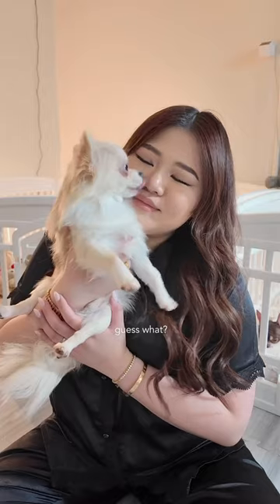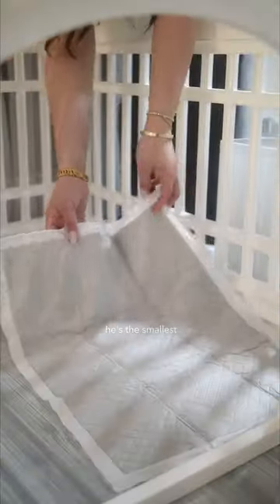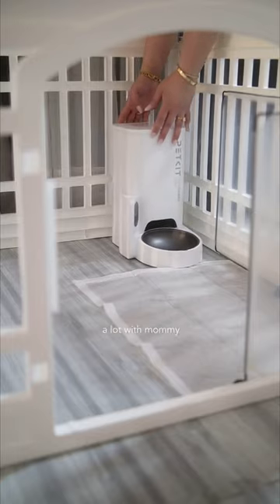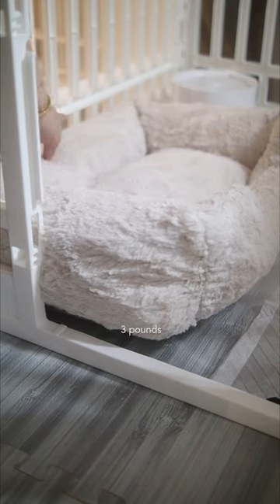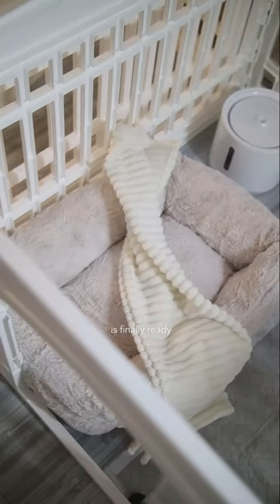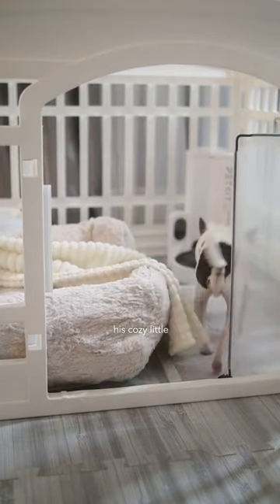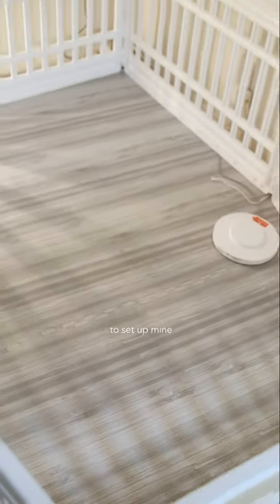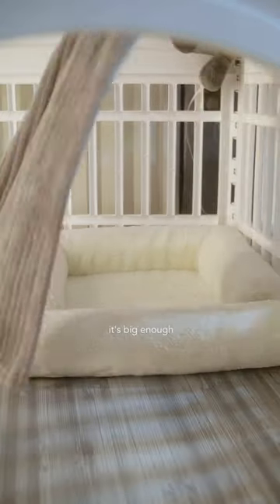Barley, Bayleaf & Basil’s new playpen setup + Get to know Basil ❤️ Part 1